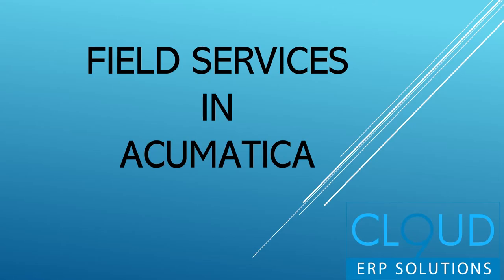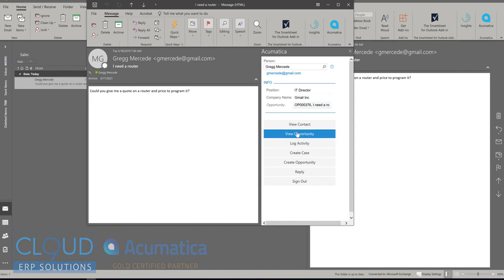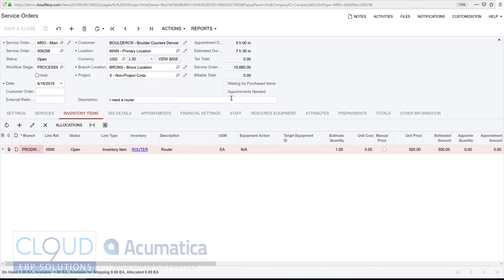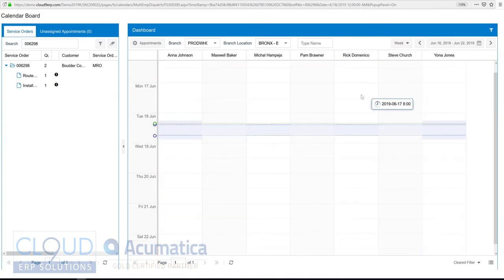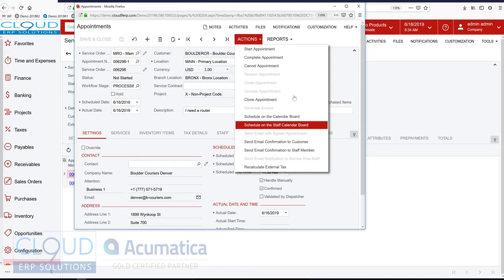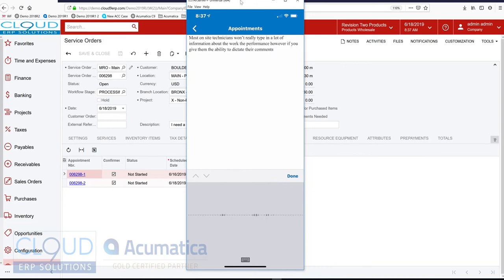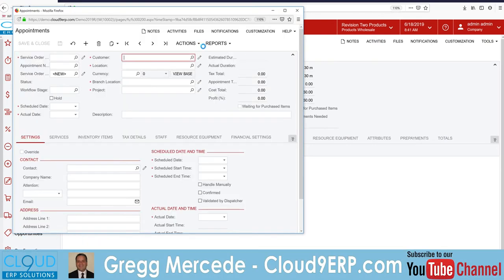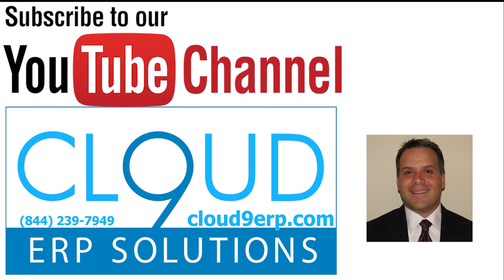Acumatica Field Services Overview - From Sales Request to Invoice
- Take a tour through Acumatica's Field Services Edition.  From a sales request via email, we create a contact in Acumatica, create an opportunity, quote, then release the order, schedule it, perform the work in the field with our mobile device, and accounting invoices for the work.